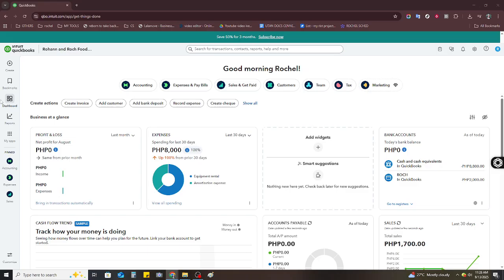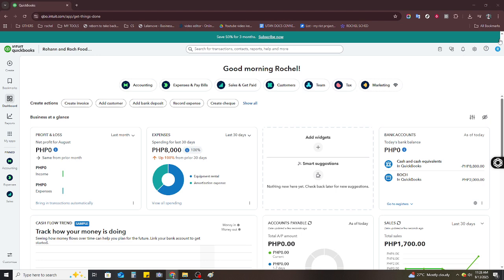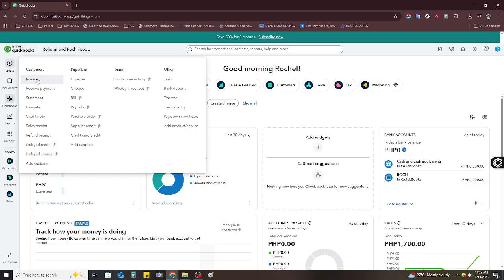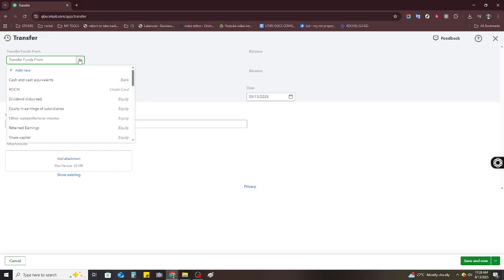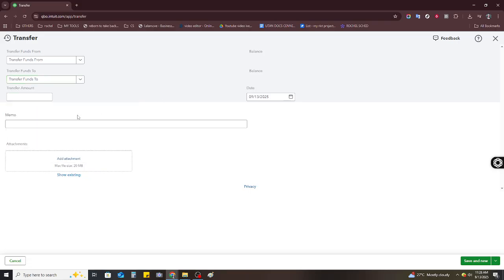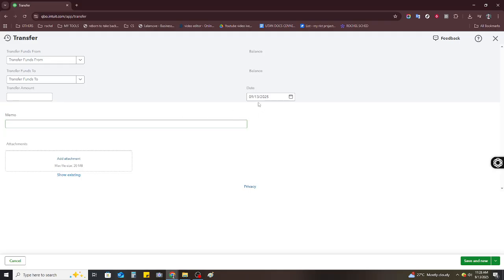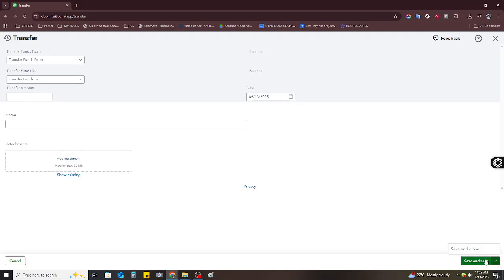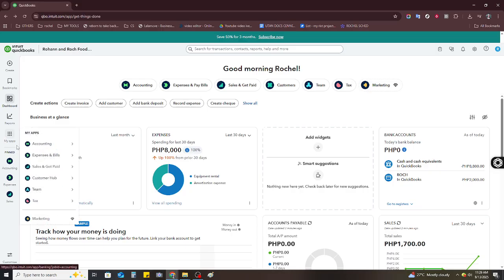How to Transfer Money Between Different Entities in QuickBooks Online | Full 2025 Step-by-Step Guide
Need to move money between multiple entities in QuickBooks Online? In this full 2025 guide, we walk you step-by-step through transferring funds across different company accounts, ensuring accurate tracking and maintaining clean financial records.

Perfect for small business owners, accountants, and bookkeepers, this tutorial covers setting up inter-entity transfers, recording transactions correctly, handling multiple accounts, and tips to prevent errors. Keep your finances organized and simplify multi-entity bookkeeping!

💡 Follow along to master transferring money between entities in QuickBooks Online in 2025!